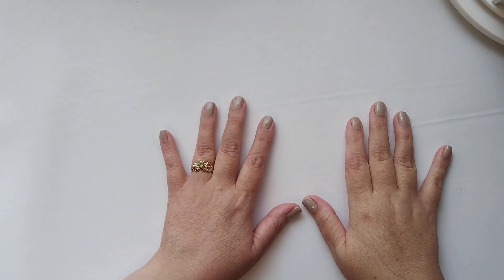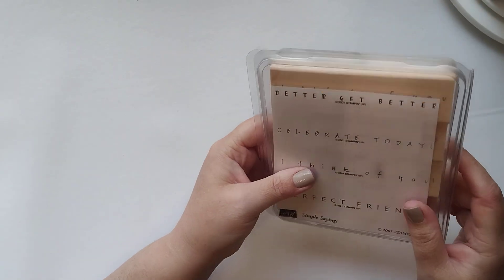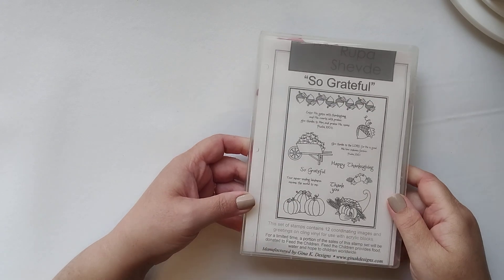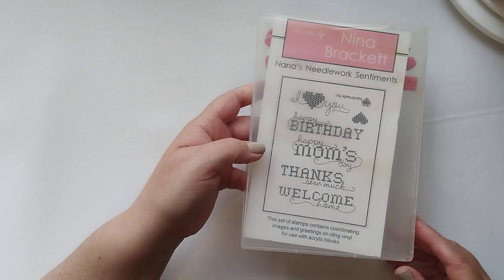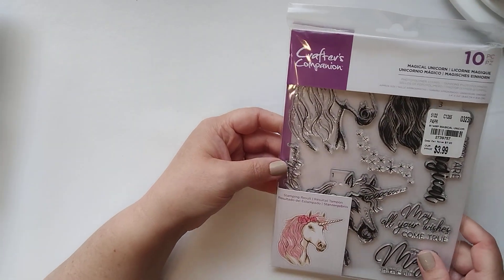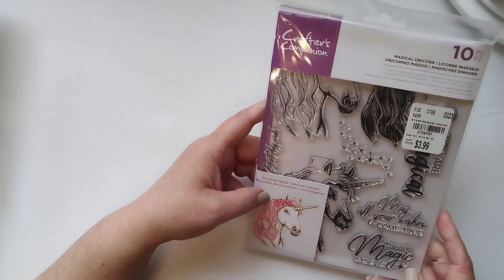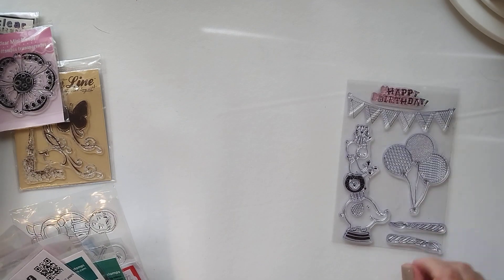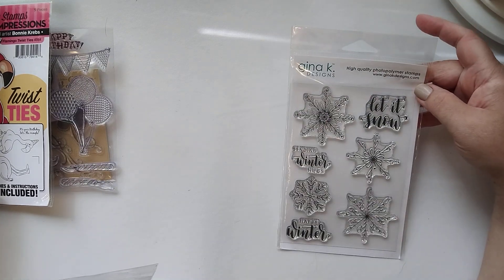Destash Mystery Box 1 of 4 from Crafty Bean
Hi Guys,
I'm so glad you're here. Today I have 4 mystery destash boxes I purchased from Tina Crafty Bean.
I've broken them up into 4 videos otherwise the video would be over an hour long. These were amazing boxes with stamps and dies from many companies. If you have any questions please leave them in the comments.

Thank you Tina for the amazing boxes and all you do for the crafting community. Huge Hugs to you and all you do!